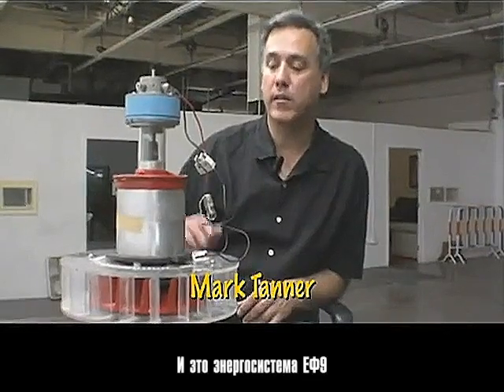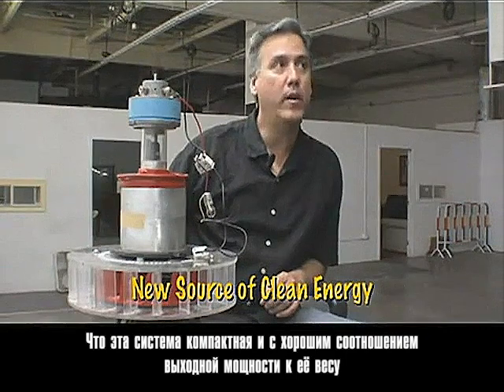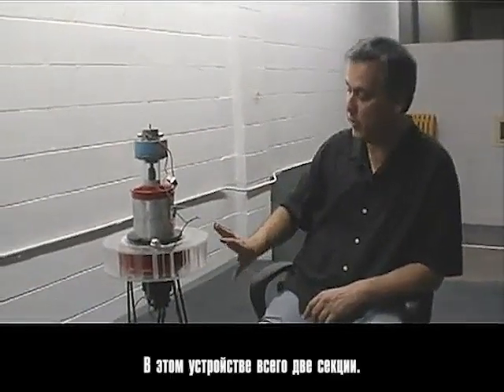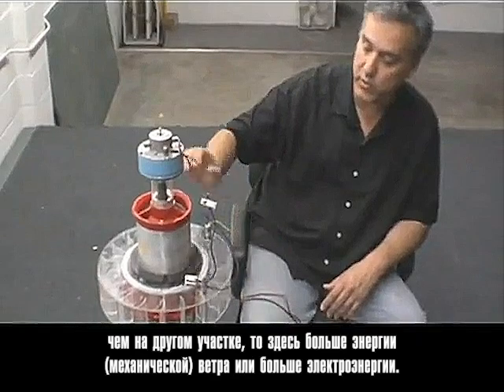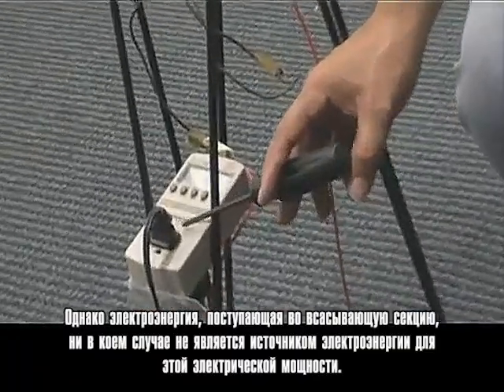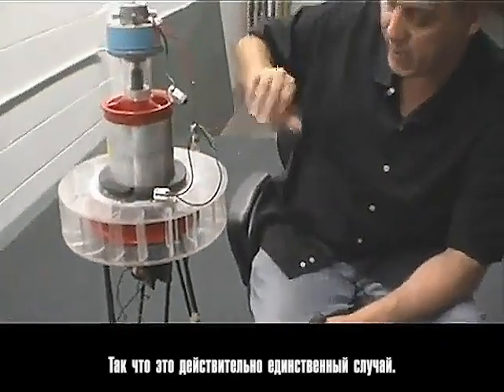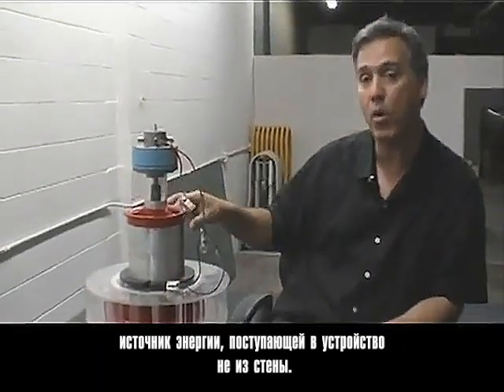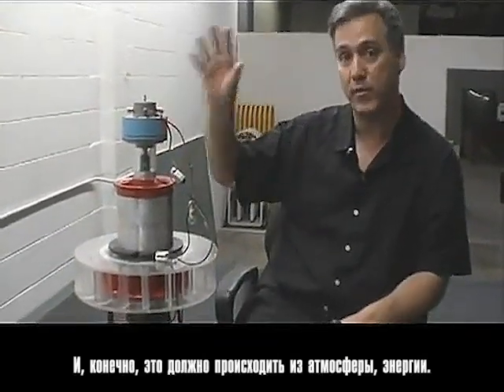Бестопливный генератор Марка Таннера (кинетическая энергия молекул)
Mark Tanner EF9 Energy System, Бестопливный генератор: как перевести кинетическую энергию молекул в электрическую энергию. Плюс схемы.